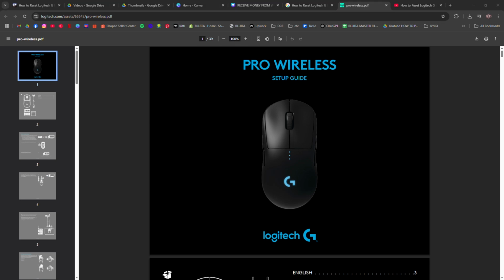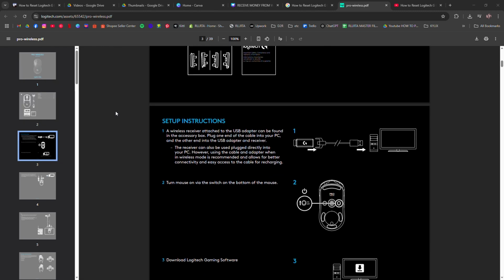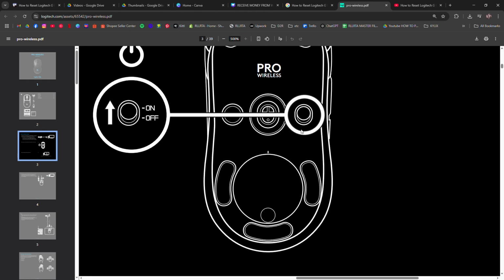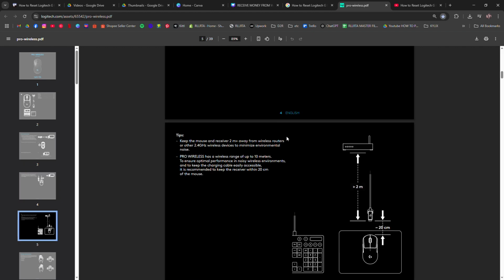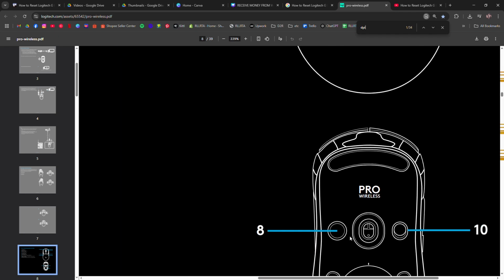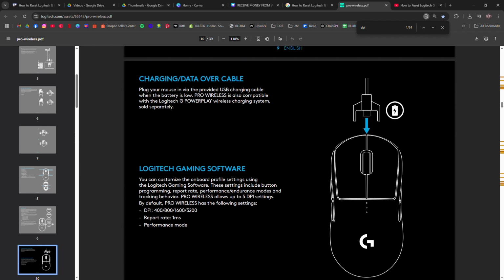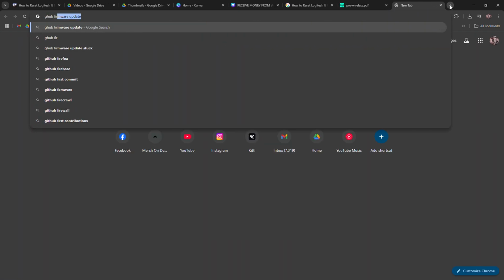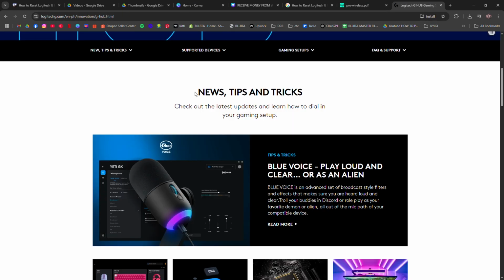HOW TO RESET LOGITECH G PRO WIRELESS MOUSE 2026! (FULL GUIDE)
In this video I am going to show you how to reset Logitech G Pro Wireless mouse quickly and easily. If your Logitech G Pro Wireless mouse is experiencing issues or not working properly resetting it can often fix common problems.

0:00 INTRO
0:05 TUTORIAL